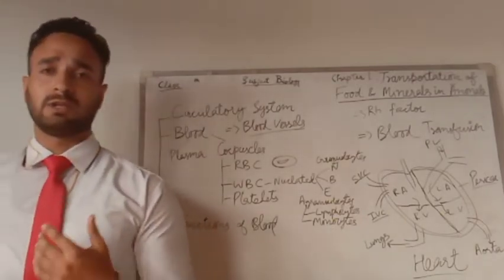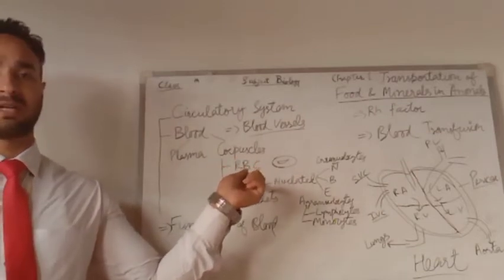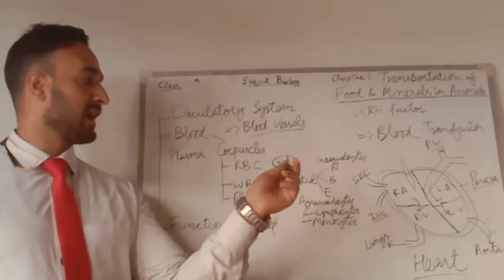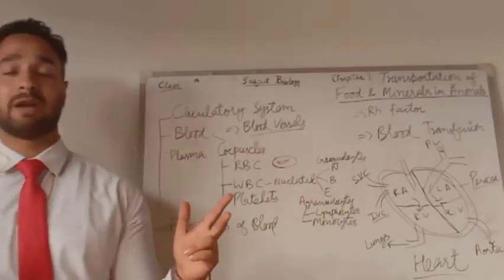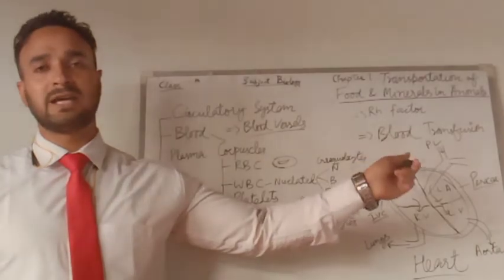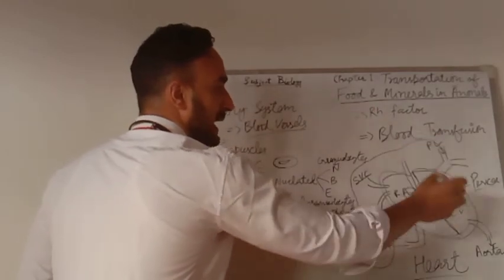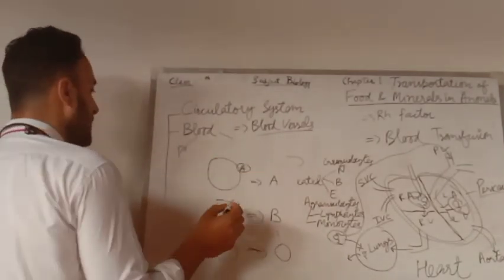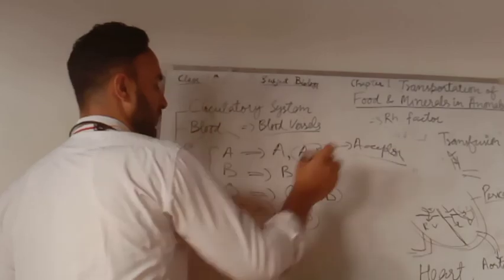July 14, 2021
ICSE Board 8th Biology: Chapter 1 Transportation of Food and Minerals in Animals